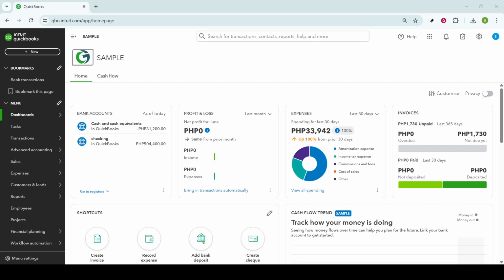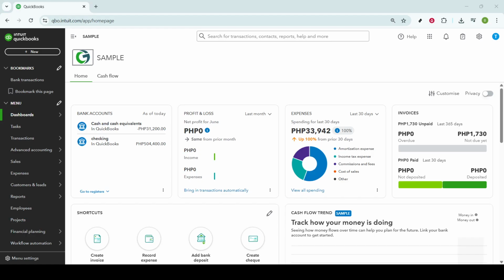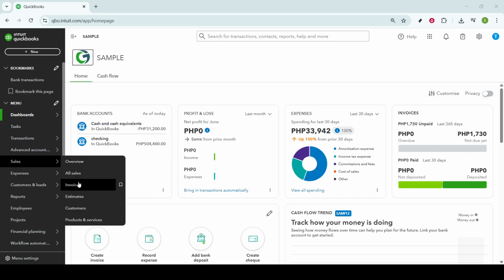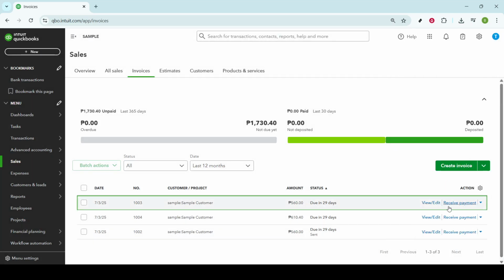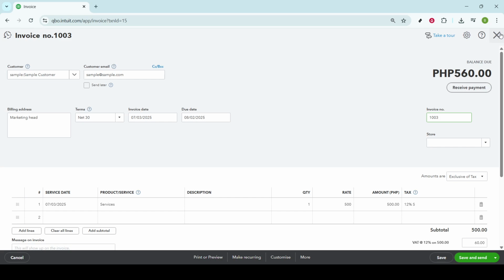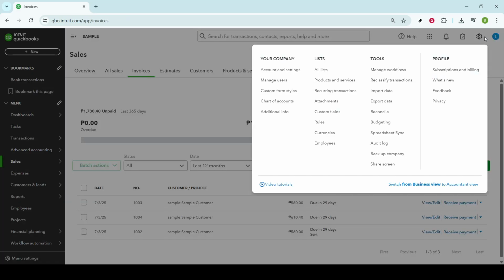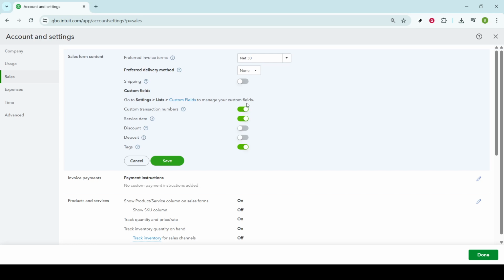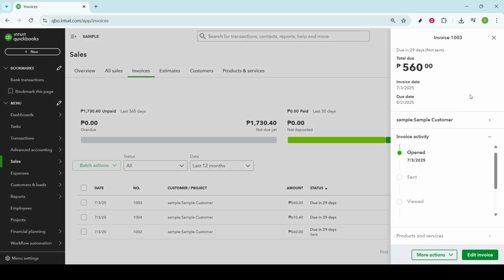How to Change an Invoice Number in Quickbooks [2026 Full Guide]